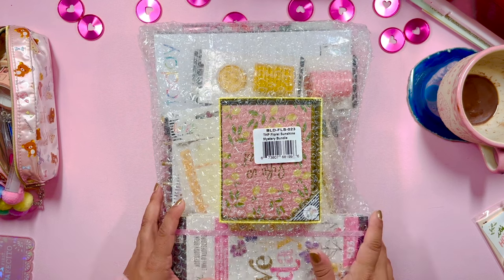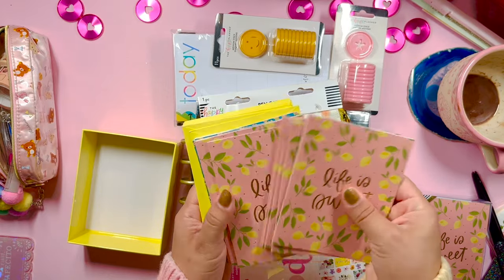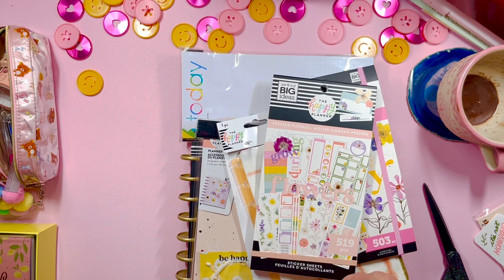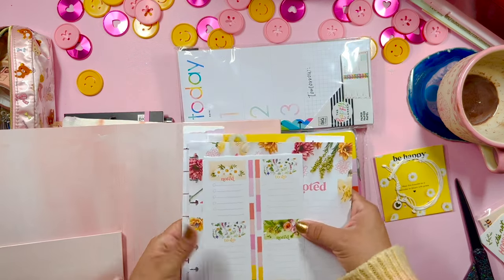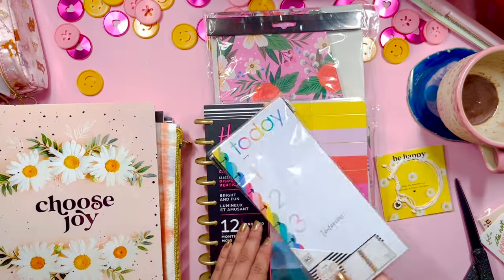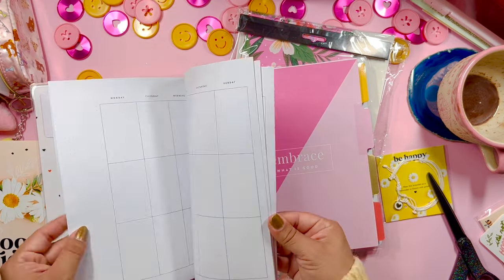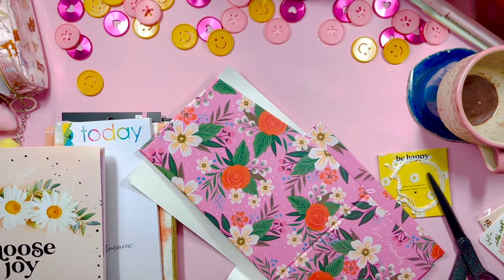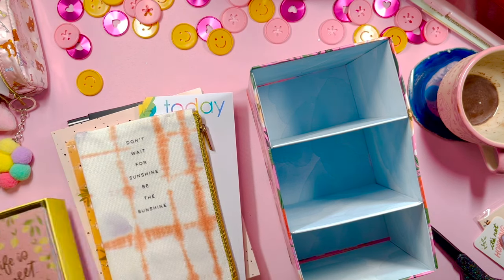PLANNER BABE VLOGMAS 🎄❤️ | DAY FOUR ✨ | BRIGHT FLORALS 🌸MYSTERY BAG UNBOXING ✨ | HAPPY PLANNER ✨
💌  My Dear Beautiful Friend,  💌

WHEW! We've finally done it! We've edited and uploaded all of the Happy Planner Mystery Bundles that were released over Black Friday / Cyber Monday! This was a labor of love! But I am SO happy to share these Unboxings with you, let me know which one was your favorite! XOXO

daniela 💖

🌼 written by, produced by, and starring daniela zárate 👽, an extraterrestrial, multi-spirit kaleidoscope of a being interested in spurring spiritual and scientific revolutions in our collective human consciousness.

🌼 Latina with rural Mexican roots
🌼 LGBTQ+
🌼 San Diego, CA born & raised

🌼 Off the silver screen, Daniela is a biologist interested in the ecology, behavior, and evolution of social insect societies, mainly honey bees and wood ants. She completed her doctorate (PhD) in honey bee genomics and behavior at the University of California, San Diego in 2022.

🌼 Currently, she is completing a  UC Chancellor's Postdoctoral Fellowship at the University of California, Riverside with Dr. Jessica Purcell's research group, studying supergene evolution in a native wood ant.

🌼 Daniela strongly believes in the importance and value of science communication and education and strives to make science both accessible and enjoyable for a wide audience. Her science communication style is broadly influenced by theater, dance, spoken word, comedy, and telenovelas.

🌼 She is also currently working on developing STEAM educational programming for the incarcerated communities of southern California as part of a larger prison-industrial complex abolition project. She is interested in developing courses that use zines as learning tools to promote interactive engagement with scientific topics.

🌼 When she’s not analyzing DNA sequences, you can find her papercrafting, gardening, foraging for wild mushrooms, hiking in Death Valley, or looking for horned lizards in San Diego's beautiful chaparral and desert regions.

🌸 Interested in chatting, collaborating, or otherwise connecting? I hope to hear from you!

🌸 Goodreads: Daniela Zarate